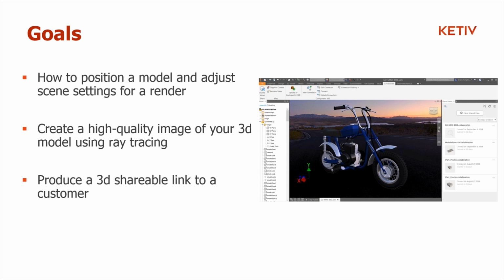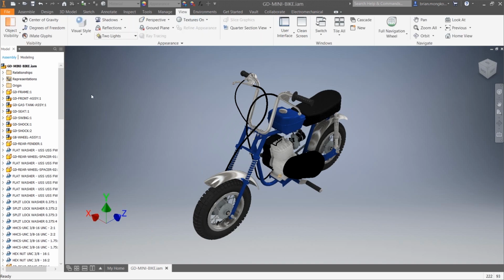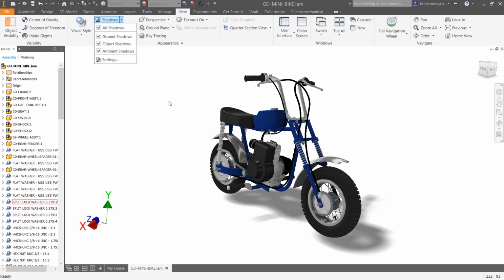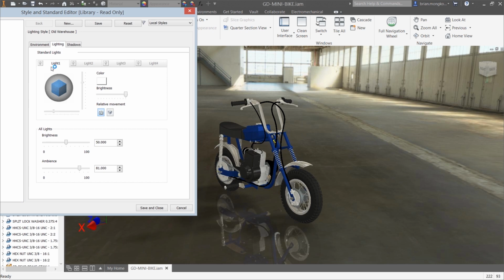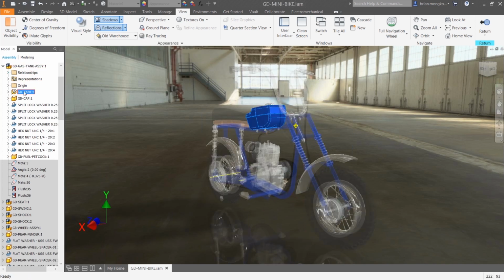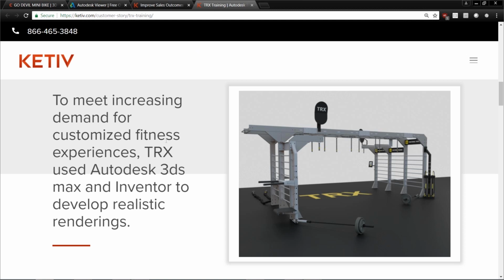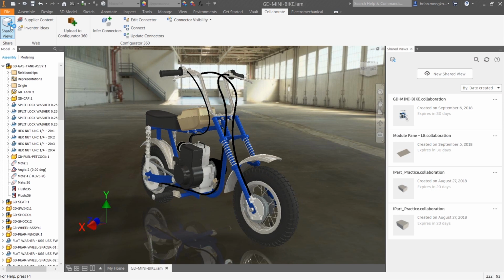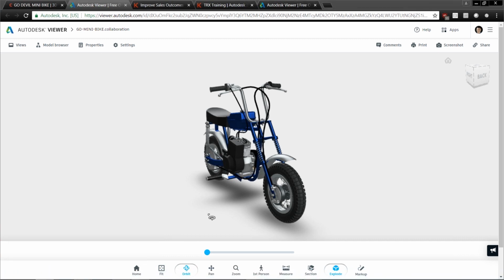Rendering in Inventor | Autodesk Virtual Academy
The Purpose ►► 2:55
Goals ►► 6:51
Visual Styles vs. Inventor Studio ►► 9:17

This episode, we go over how to create high-quality images of your 3D models in Inventor. You’ll learn how to create your own high-quality image to share with customers or post to your website without having to manufacture the part in real life. This will give you the opportunity to take pictures of it or you may find out you don’t like the look of the model anymore and want to recreate it. Either way, it’s a win-win!

Join Application Engineer and Customer Success Manager, Brian Mongkolpoonsuk as he shows you:

-How to position and change settings for rendering
-How to create high quality images
-How to send a 3d view link to customers

If you’re an engineer, this is your opportunity to improve your workflows by outputting higher quality images instead of taking snapshots of your models!